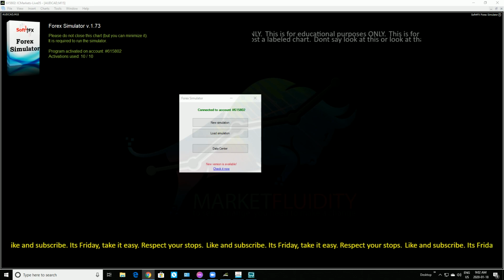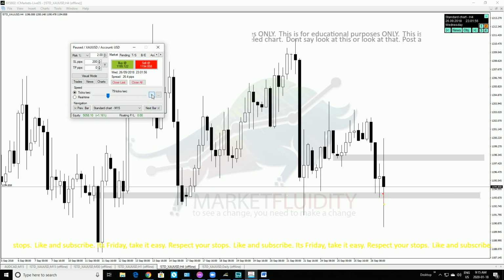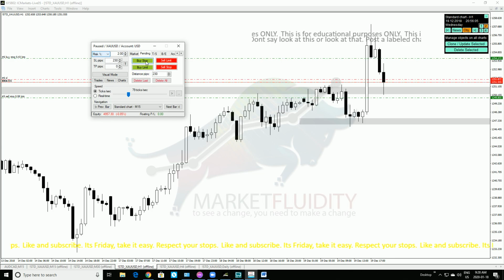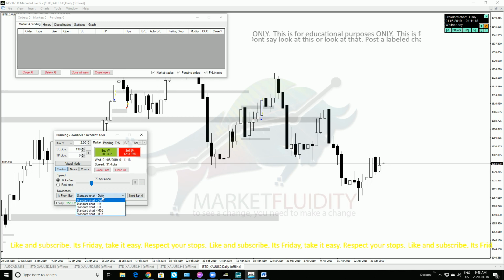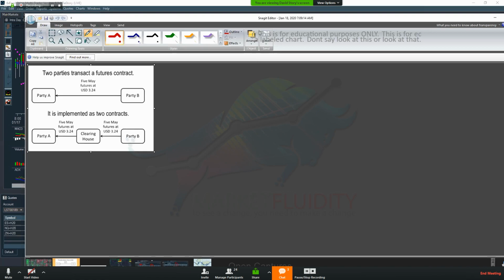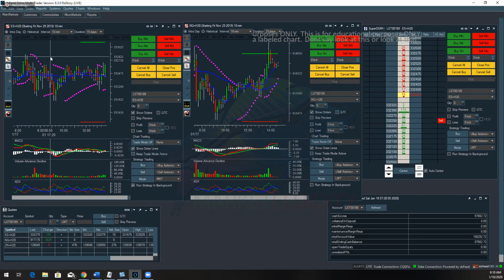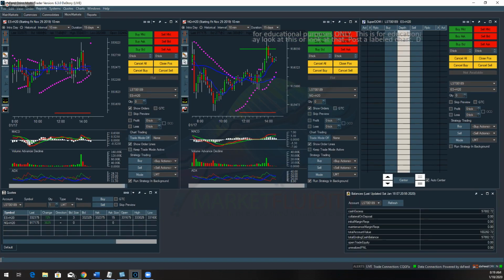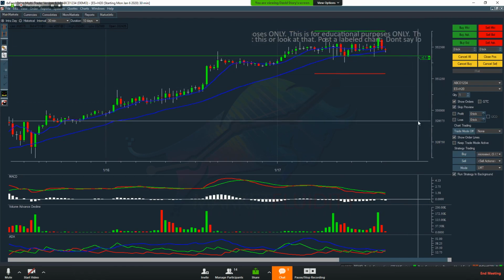FOREX / FUTURES - 18thth January 2020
PrimeXBT Platform ($100 FOR FREE) (WHEN ADDING 0.045 BTC).